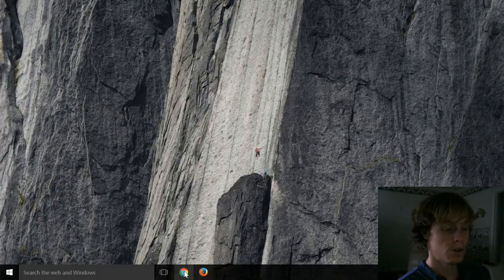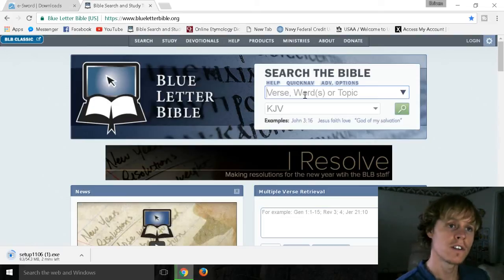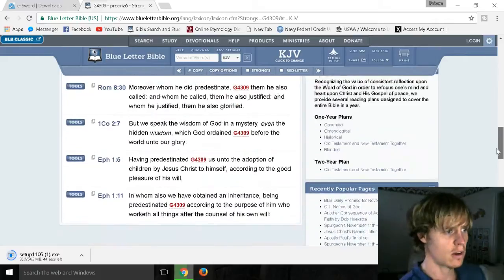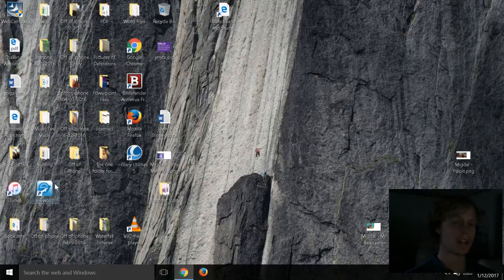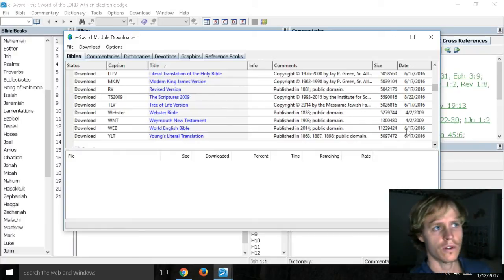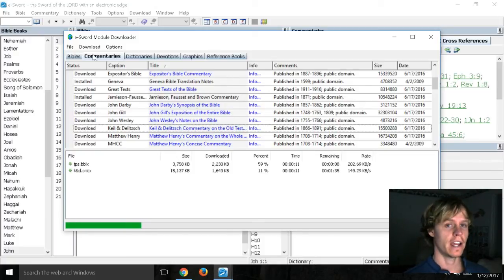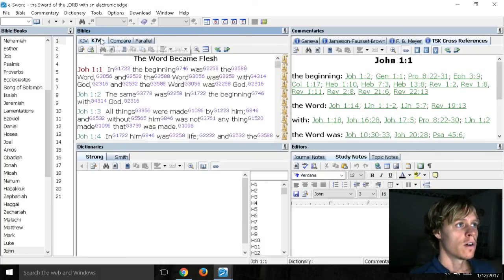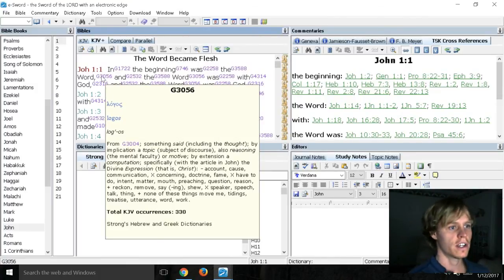How to Download ESword and Content Into ESword - E Sword Bible Online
How to download and use E Sword Bible Online.